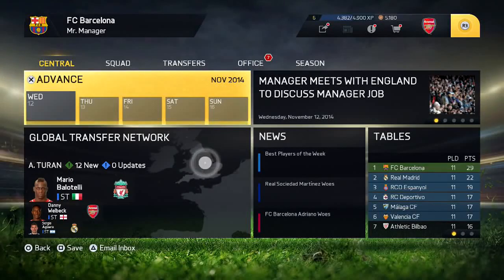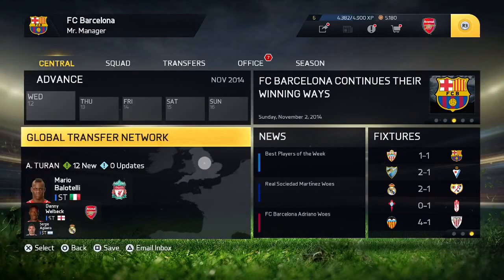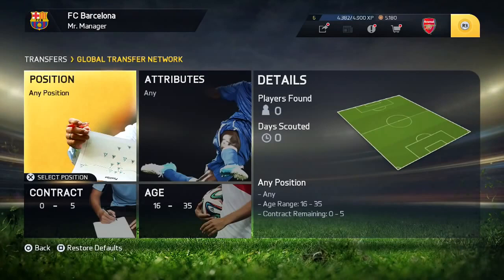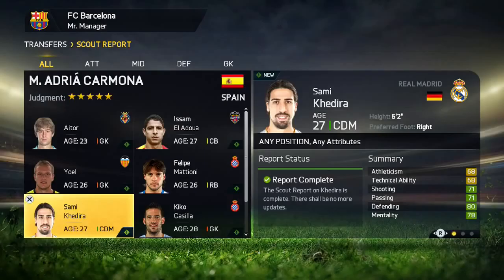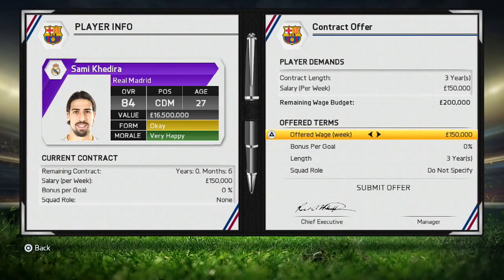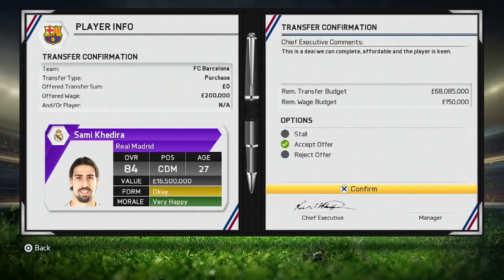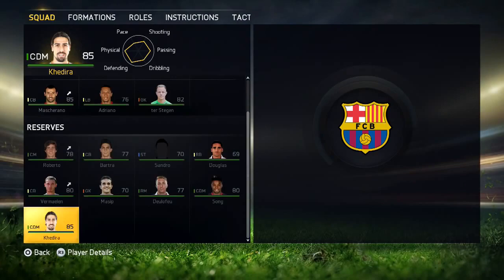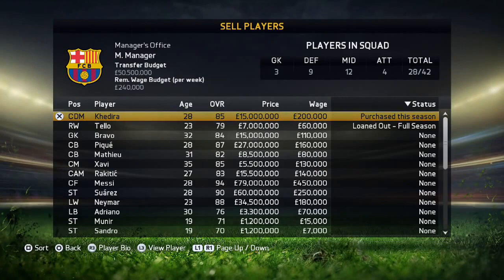Fifa 15 Career Mode Tutorial - How To Sign Players For FREE - Contract Expiry Method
For today's tutorial I will be showing you guys how to buy players for FREE, this only works for players who are 23 and over, and they must be down to the last 6 months of their contract when going into January. Set up the scouting instructions to fit this and send your scouts to different regions. Then when they send you a report, shortlist the players which you like the look off. Then when January comes go onto your short list and click the option which states SIGN ON CONTRACT EXPIRY, you will be directed to offer a wage for the player and you will not have to pay a fee. This is because you will be signing the player when he is not contracted to his club. Once they have accepted the offer then you will have to wait till the start of the new season where the player will automatically join your club. Using this you can easily SIGN PLAYERS LIKE HAZARD AND AGUERO FOR FREE! Hope you enjoy.

On this channel I post a variety career mode videos and also series', I will also be bringing you up to date with all the latest news to do with FIFA 15 career mode! I will bring you the VERY BEST tutorials and series' to do with FIFA 15 career mode.

More Career Mode Videos On My Channel!

FIFA 15 Career Mode Tutorial - Growth Potential GLITCH - How To Upgrade Players Potentials

FIFA 15 Career Mode Tutorial - Player Valuation GLITCH - Buy Players For BARGAIN Prices

FIFA 15 Career Mode Tutorial - How To Get MORE Money - Insane MONEY MAKING Method

FIFA 15 Career Mode Tutorial - Wage Budget GLITCH - Get MORE MONEY